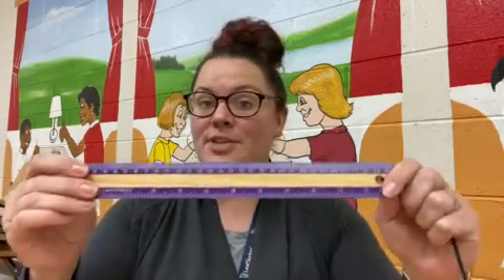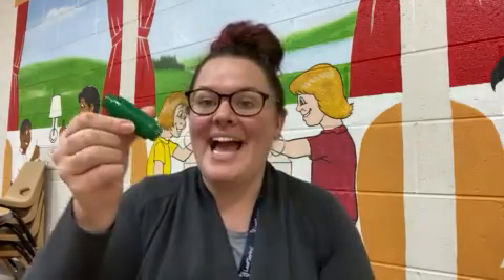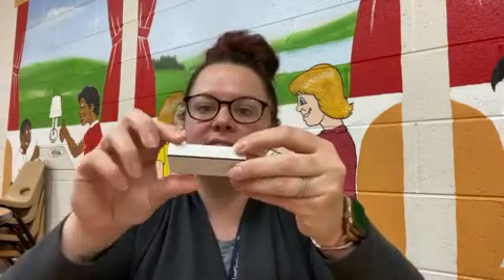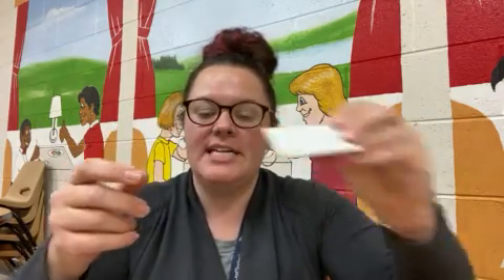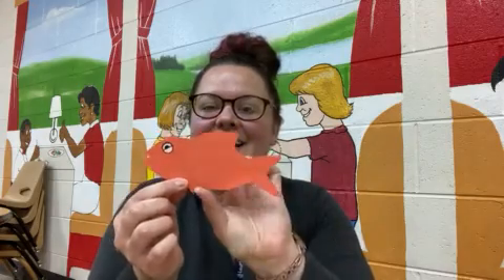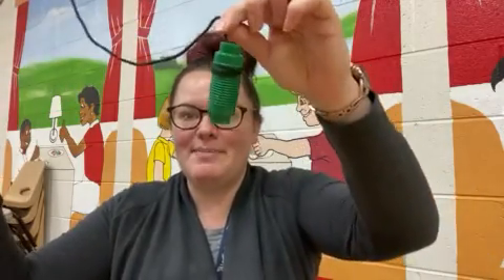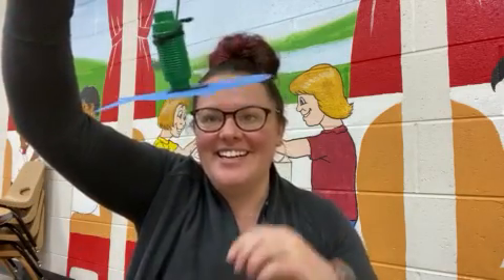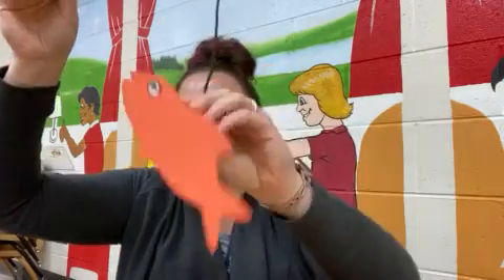Magnetic Fishing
Materials needed: Pre-cut fish, paper clips, rulers or dowel rods, magnetic circles
Tie one end of yarn to the edge of the ruler. Tie or hot glue a magnetic circle onto the other end of the yarn.
Attach a paper clip to each of the pre-cut fish.  Encourage your children to have fun “fishing”!!